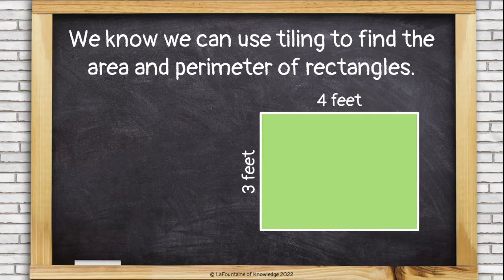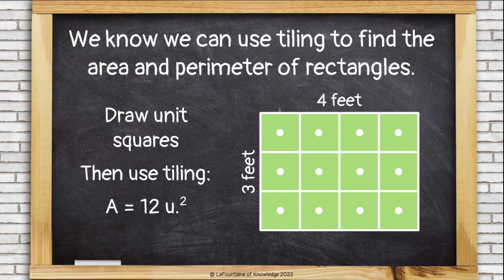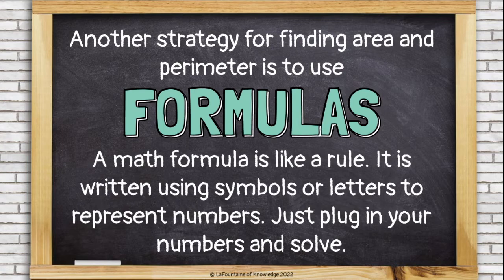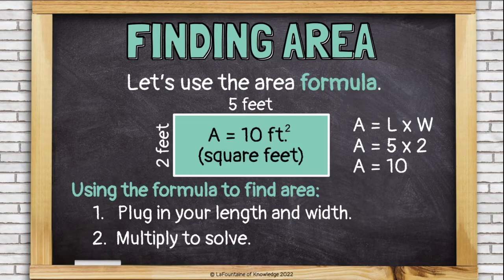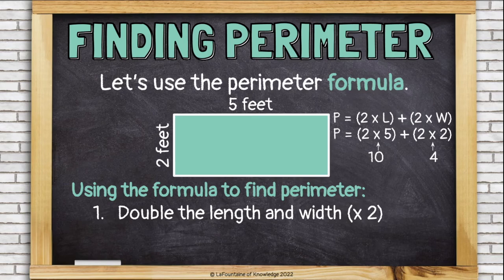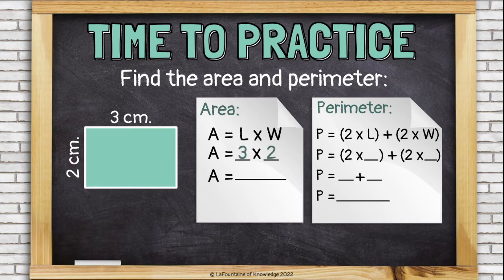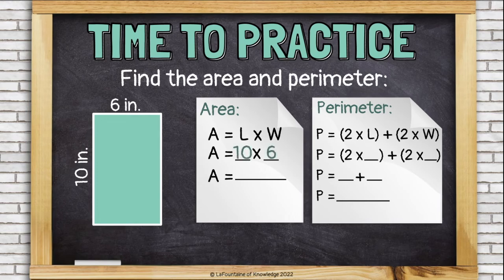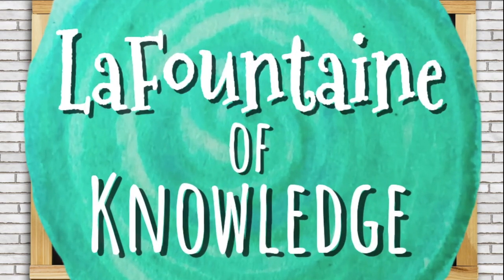Finding the Area and Perimeter of Rectangles Using the Formulas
This video explains how to use the formulas for area - A=LxW - and perimeter - P = (2 x L) + (2 x W) - of rectangles. It explains why you may need to know how to use the formulas (as opposed to counting unit squares) and demonstrates how to use them with concrete examples and simple explanations. Click here for lesson materials that go along with this video

Attribution: The background was sourced via Pixabay. Narration by Shea LaFountaine of LaFountaine of Knowledge. Music is "Divine Life Society" by Jesse Gallagher.